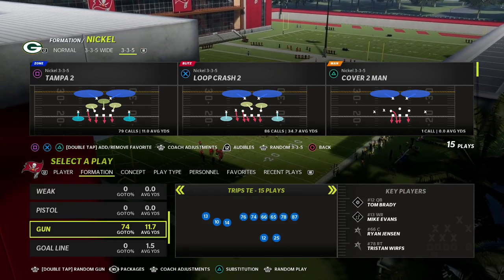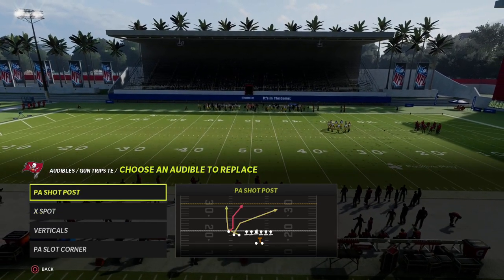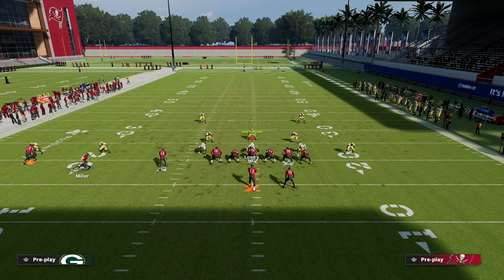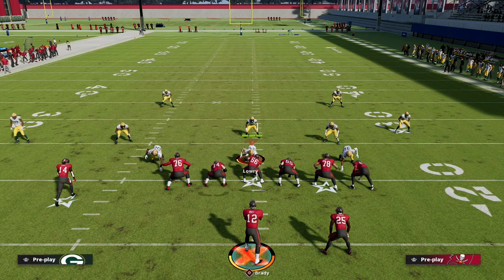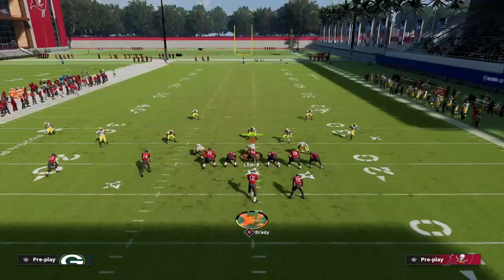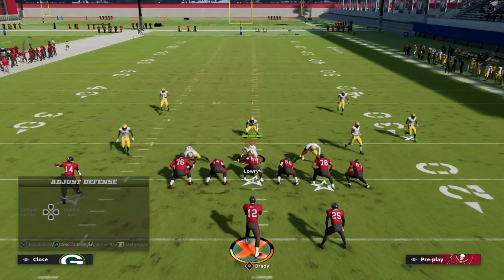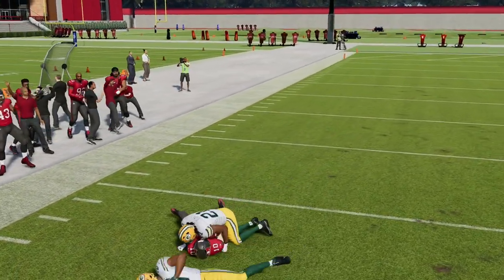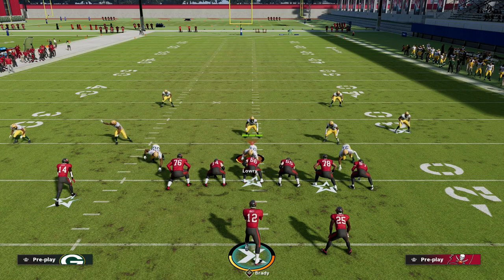FREE 2 Play Trips TE Mini Guide| Dominate Every Defense In Madden 22